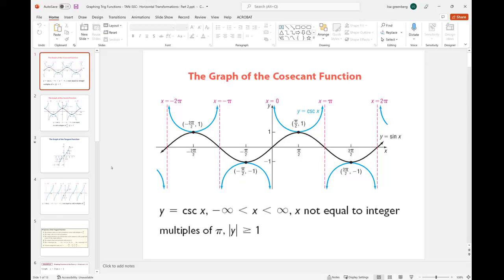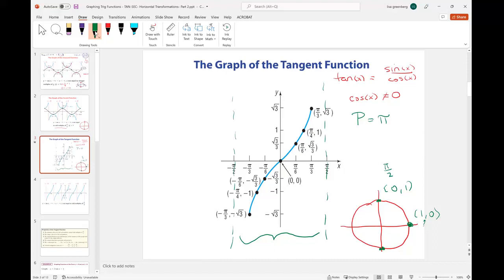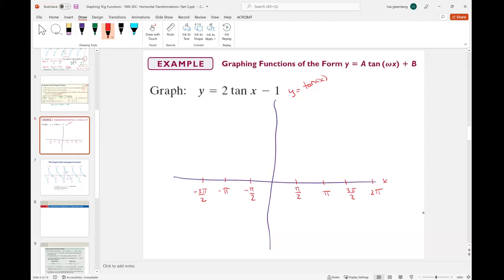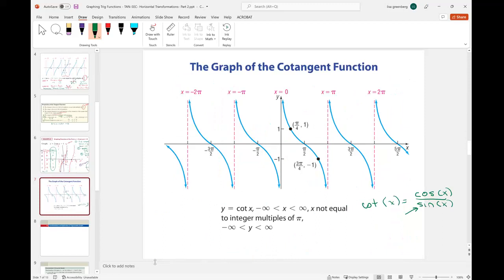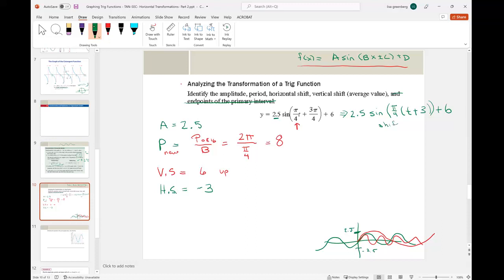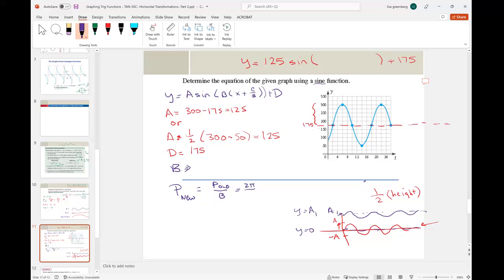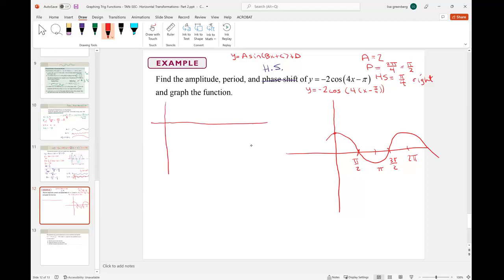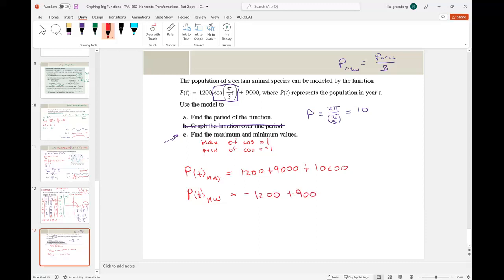Graphing Trig Functions with Horizontal Transformations unedited